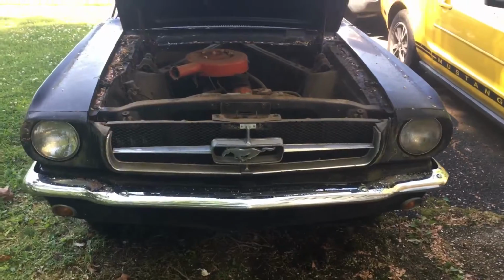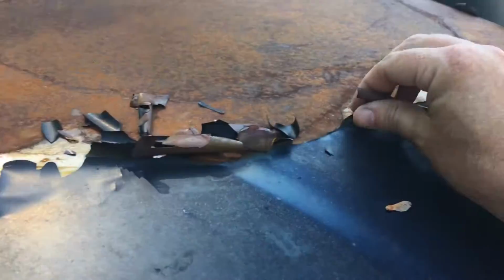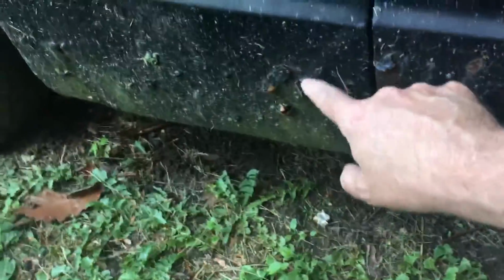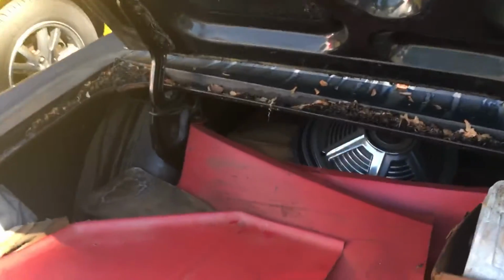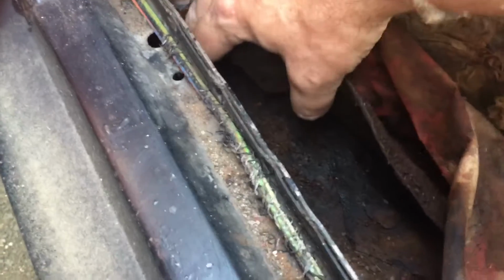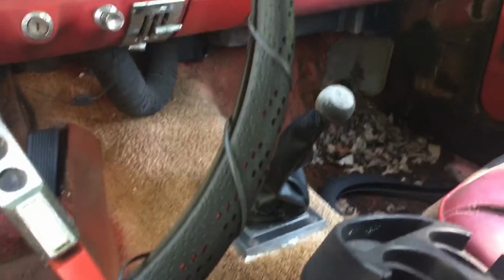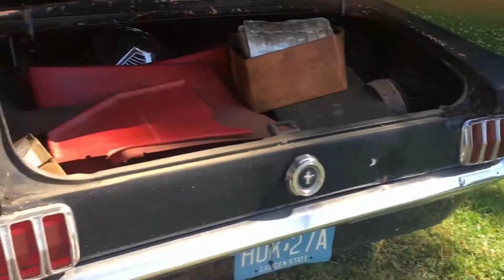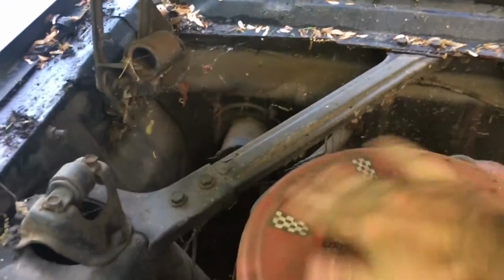First walk-around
1964 1/2 Mustang
170cid in-line six
3 speed manual

VIN 5F07U100991

Classic mustang titles are 11 digits.
- Model Year '5' : While originally made as a 64.5, the model year is considered a 1965.
- Assembly plant 'F': Dearborn, MI
- Body style '07': Hardtop
- Engine code 'U'" 170cid; No listing for carb size, but has n Autolite 1100 1bbl
- Unit # 100991: Unit number for this factory (Dearborn)

Note on the unit #'s. The count starts at 100000... So that means this is number 991 off the Dearborn line.

Next time, I'll look at the door tag, and search for the build sheet.

All stock. Some previous restoration work. Last known running was around 1996.  Walking around the new project. This was hooked up and trailered 300 miles home.